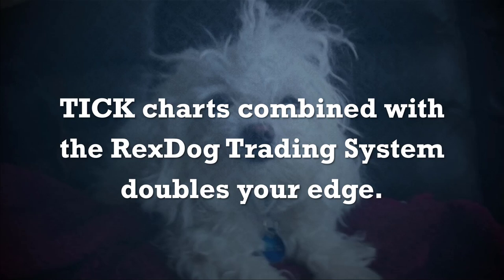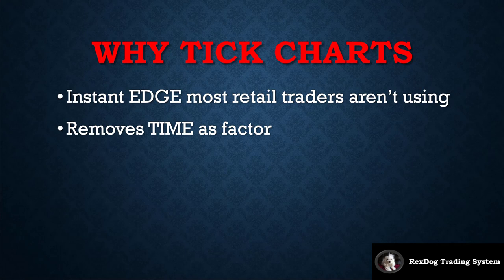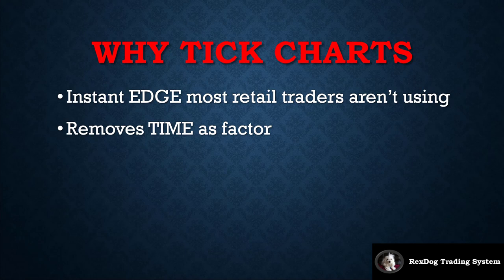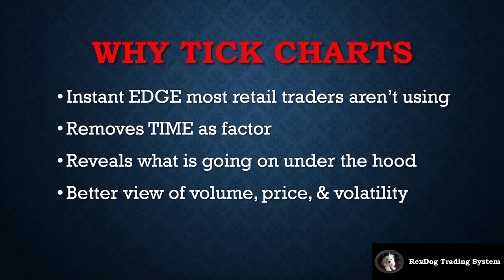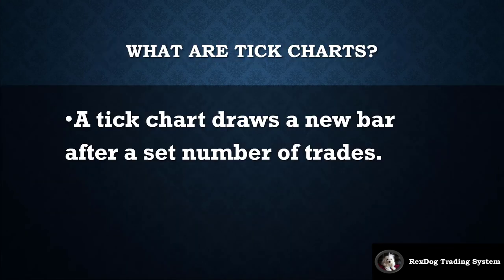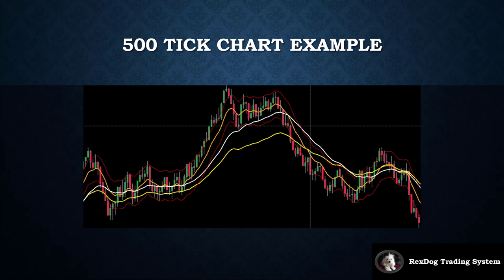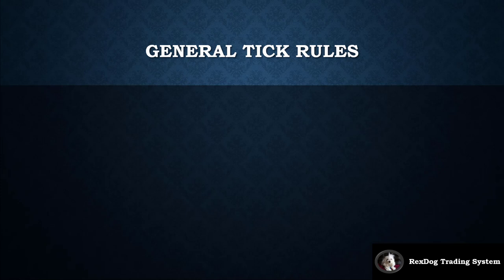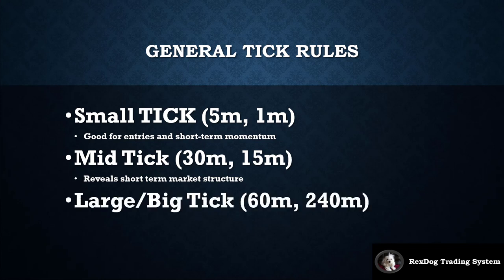Intro to Tick Charts Training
This is an overview of what is covered in the tick training of the RexDog Trading System.

How do you use this if you aren't in the training? Simple take the initial information you learn here and do your own research on tick charts.

If you want the shortcut on how to use tick charts in your trading, what values to use, and how to develop your edge with tick charts then get started with the training.

I am not a licensed financial advisor in any way shape or form. This video and everything I say about trading, cryptocurrencies, money, life or anything in general should not be taken as financial advice. Everything I say or write is my opinion. Make sure you do your own research and base all your decisions on what you find yourself. I’m simply stating opinions. I am not giving financial advice, trade advice, or any financial advice in any way whatsoever. Everything I write or state is an opinion. I AM NOT A FINANCIAL ADVISOR.